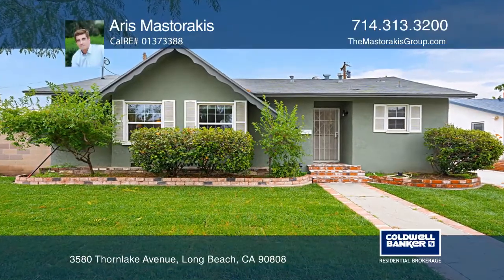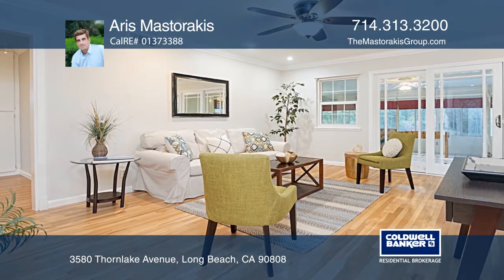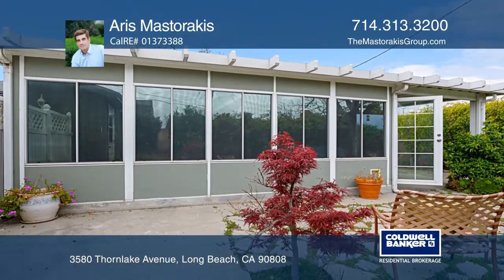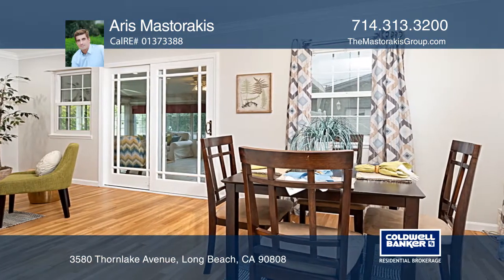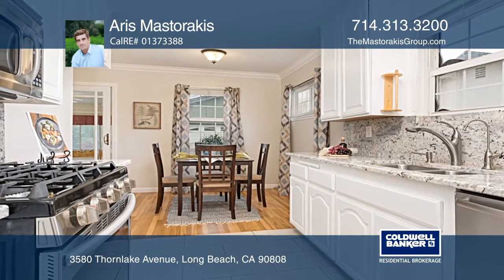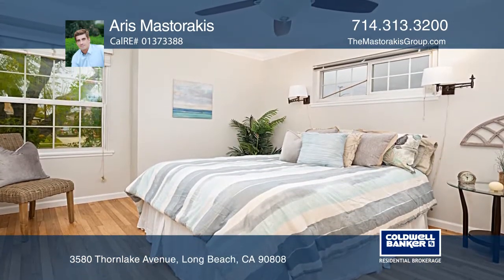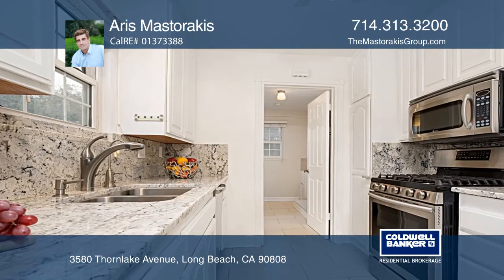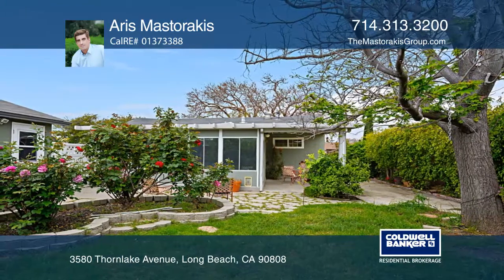3580 Thornlake Avenue Long Beach, CA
3580 Thornlake Avenue, Long Beach, CA

Welcome to this charming home on a peaceful tree lined street in the desirable Imperial Estates community! Admire the beautiful curb appeal with a newer front lawn and brick walkway. Enter the living area with recently refinished original hardwood floors, four-inch baseboards and crown molding. The